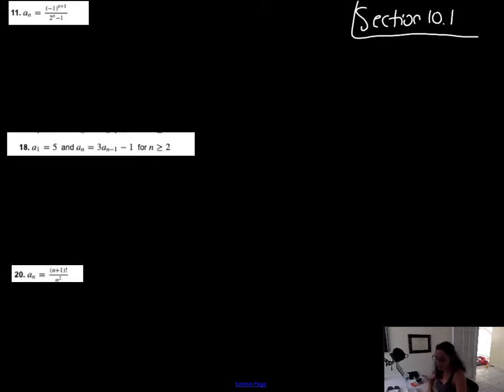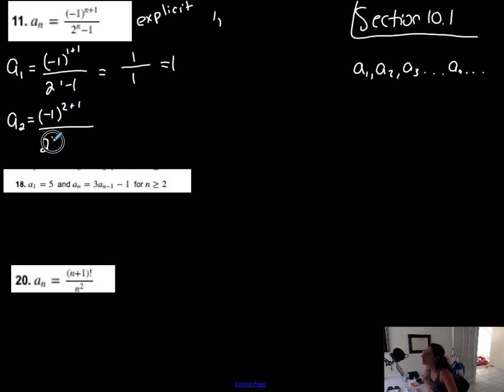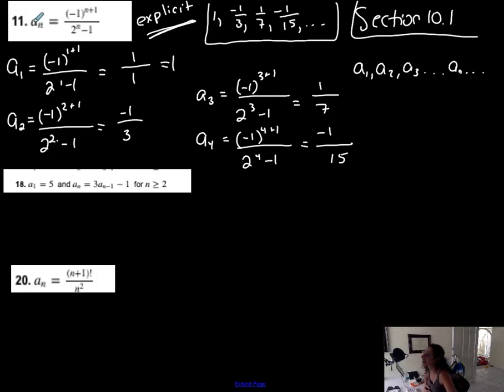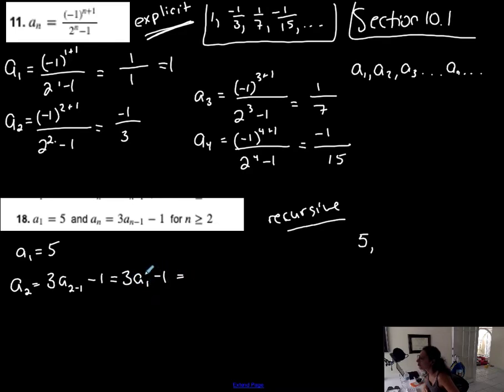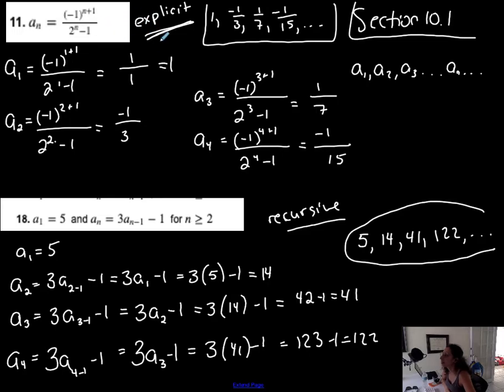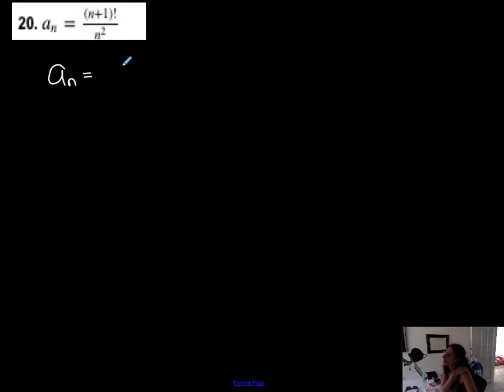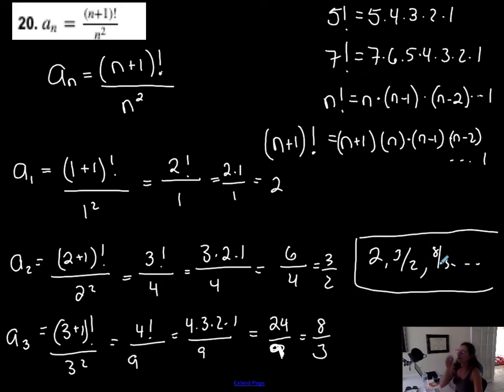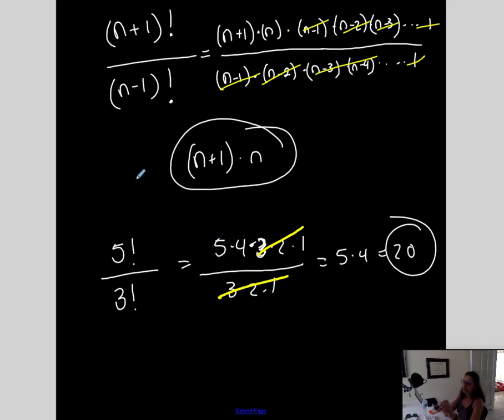Precalculus | Sequences Examples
I go through examples of writing the first four terms of sequences, represented in explicit and recursive form.

TEACHING PHILOSOPHY